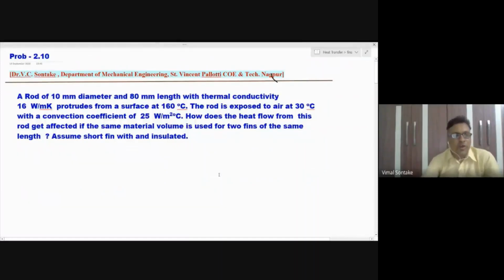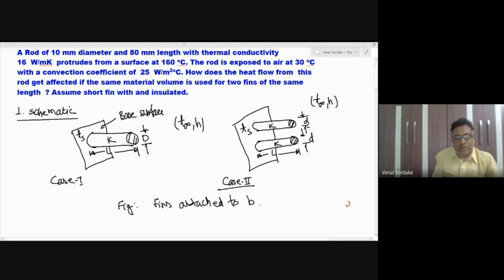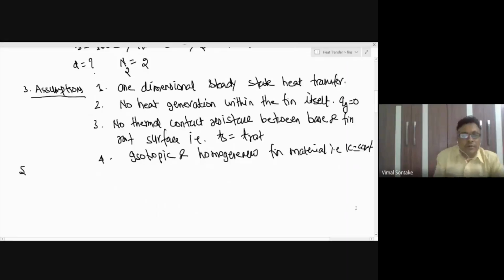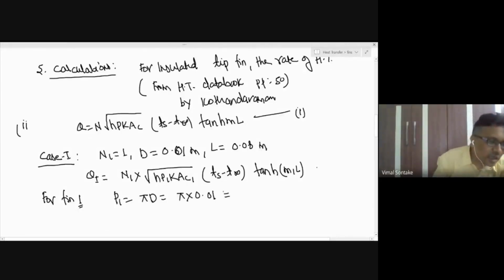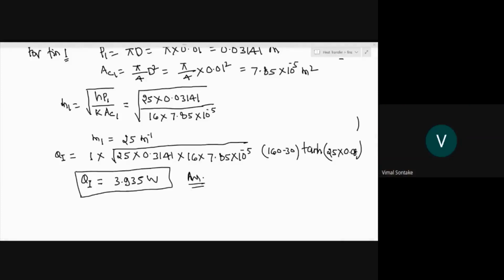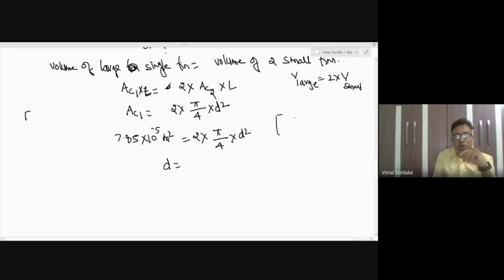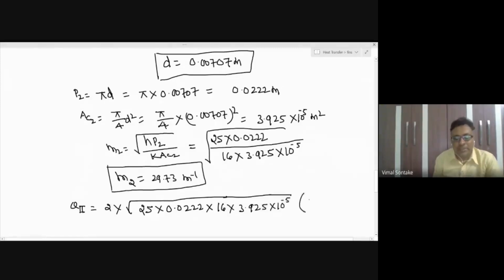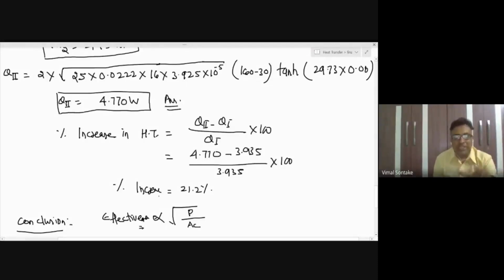2.18 : Prob 2.10 - Problem on H.T. enhancement by different fin arrangements of fins